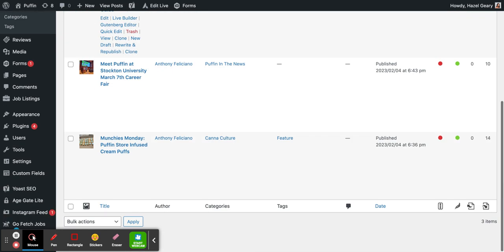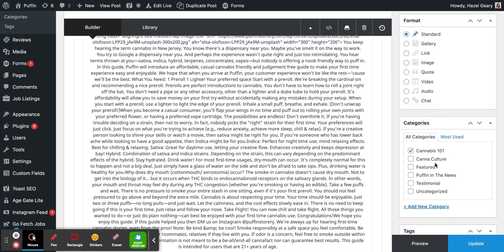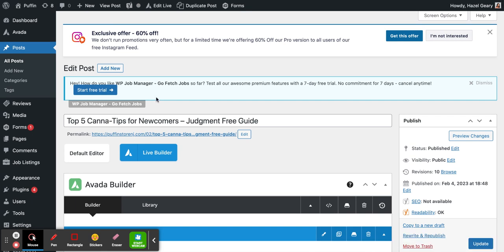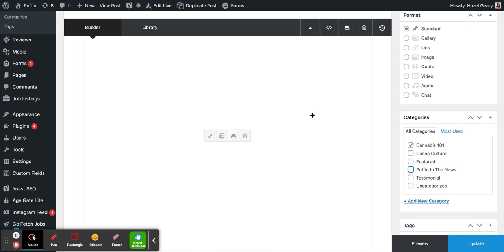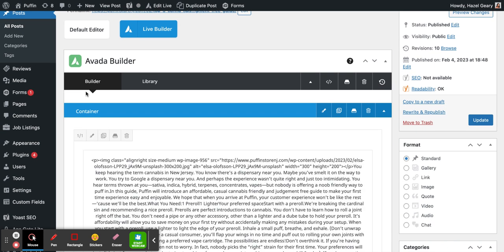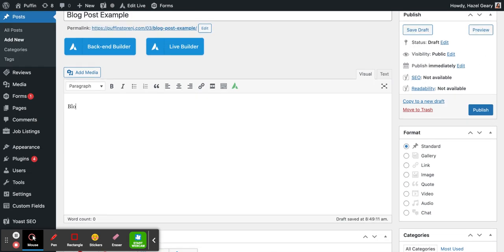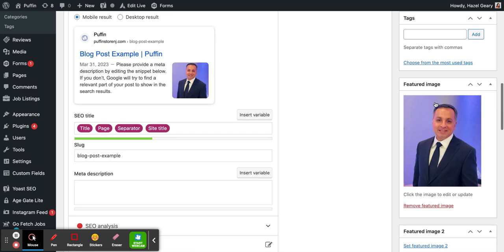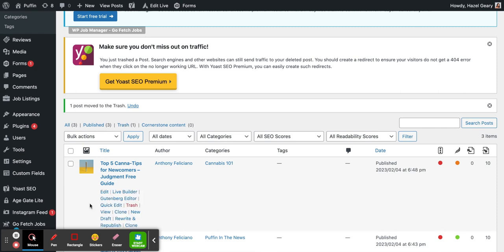Blog ‹ Puffin — WordPress